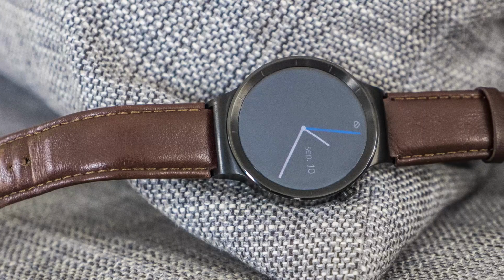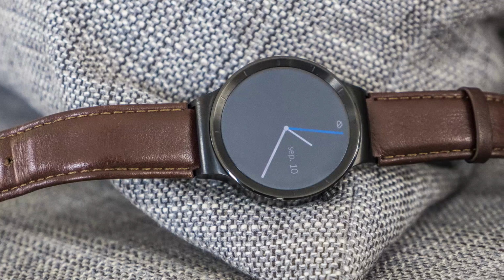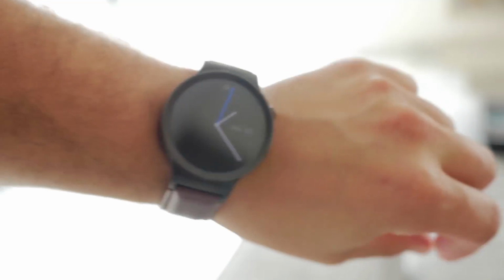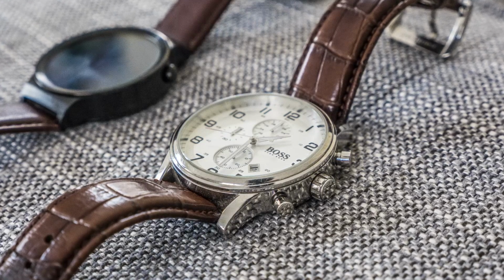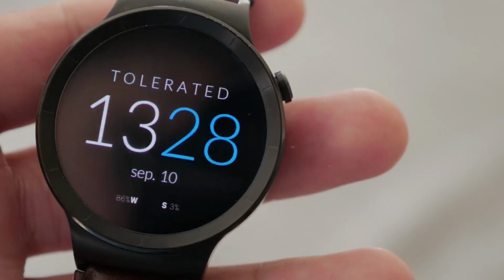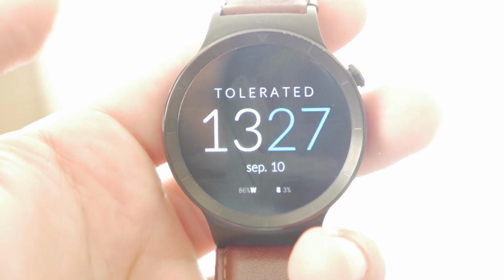Huawei SMARTWATCH REVIEW - Honest Opinion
In this video I will talk about the Huawei smartwatch which I have for a while now. I will give my own opinion on this smartwatch without going into detail of the specs.

Host & Creator
Ignace Aleya